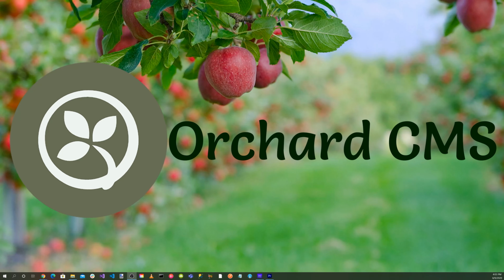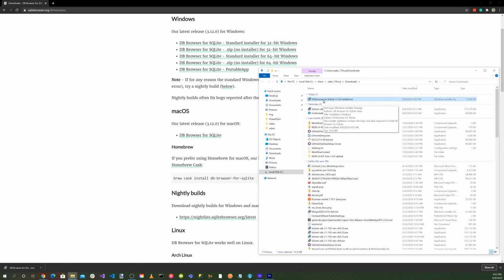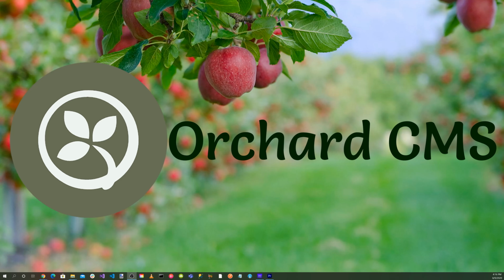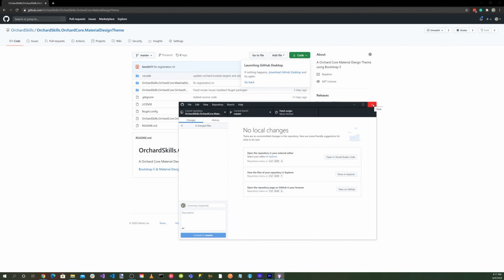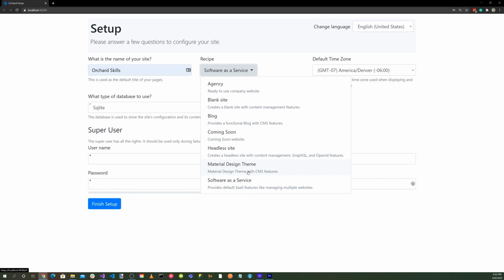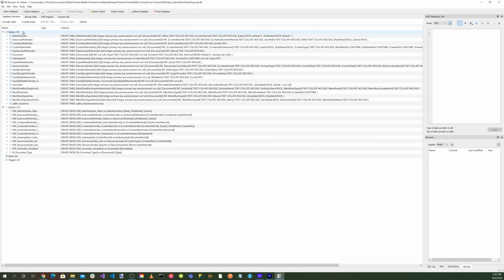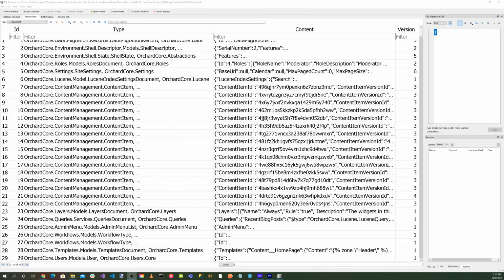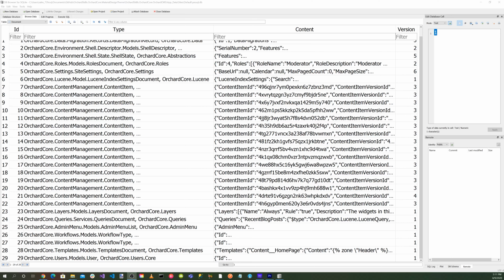Orchard Core Database Administration with DB Browser for SQLite